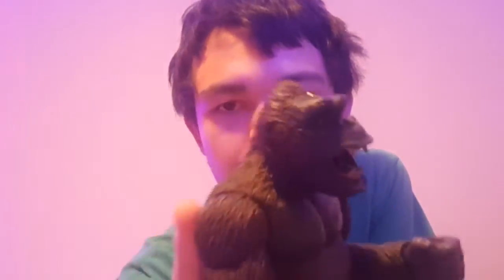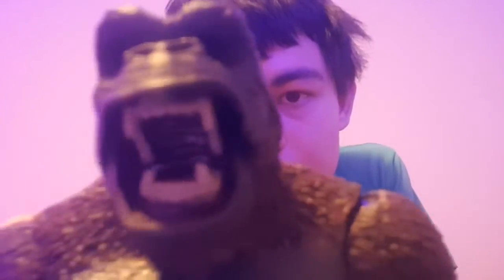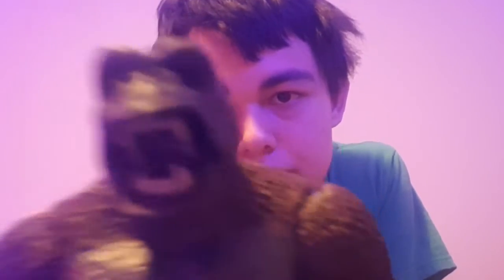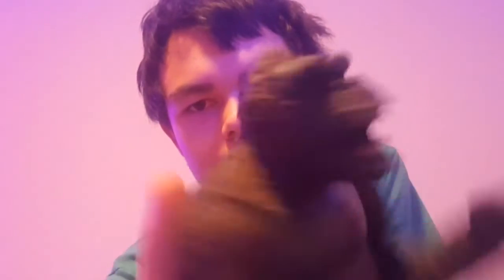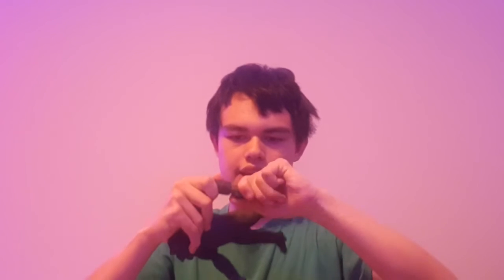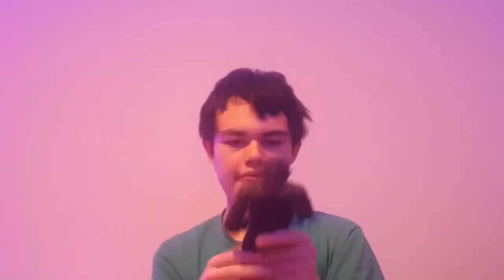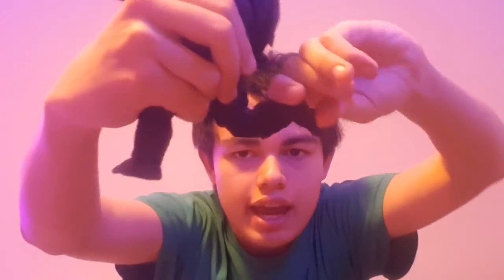NECA King Kong Concrete Jungle REVIEW